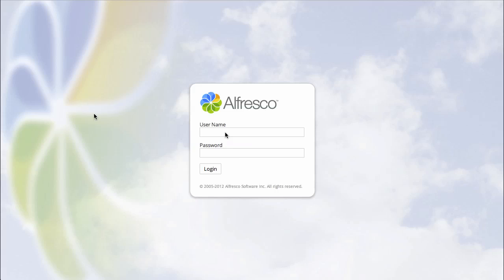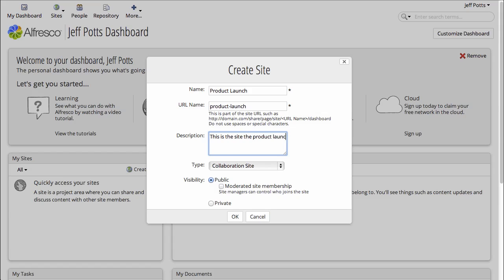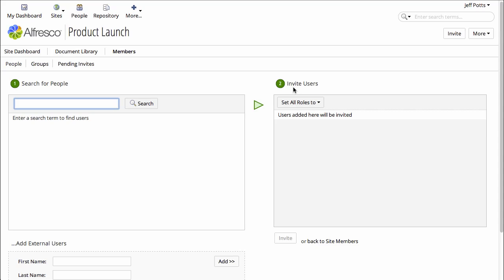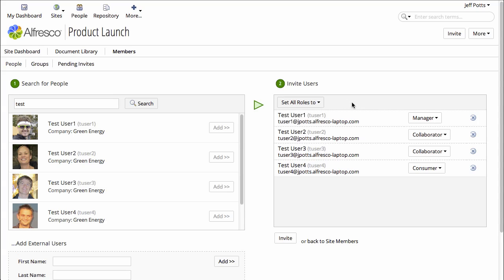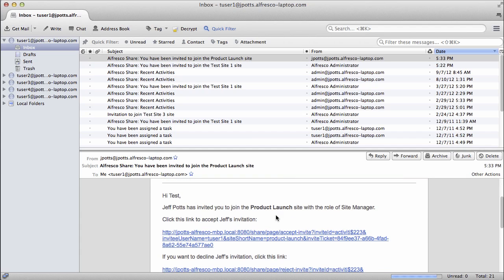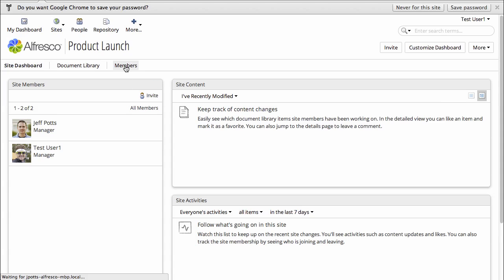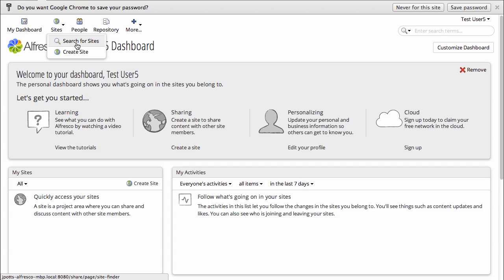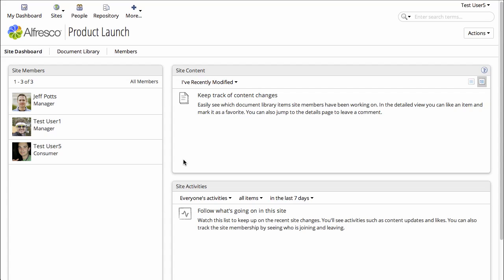Alfresco Community Edition 4.2 How-To: Creating a Collaboration Site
This video shows how to create a new collaboration site in Alfresco Community Edition. It includes how to invite members to the site.